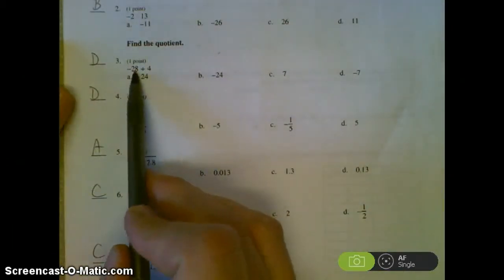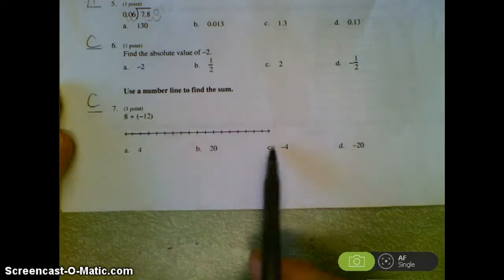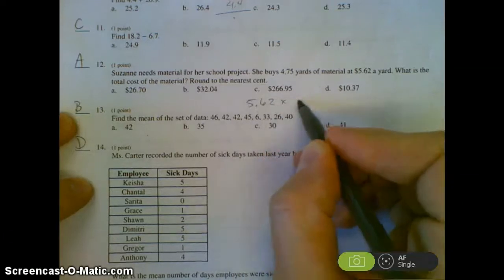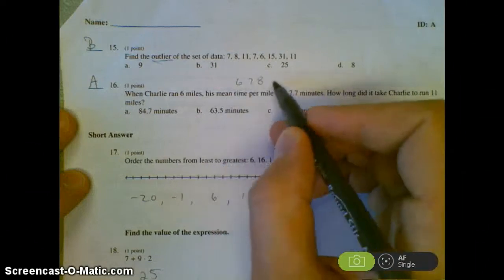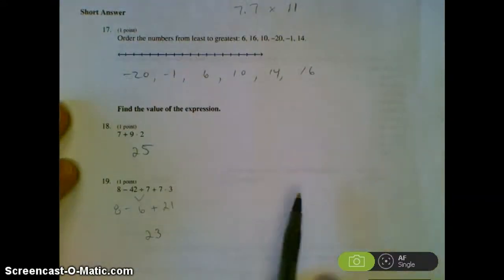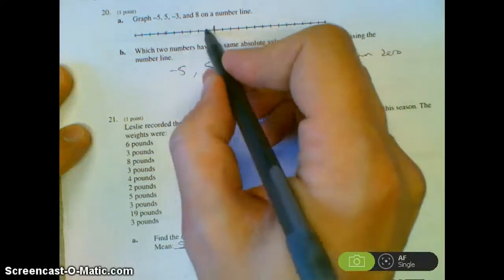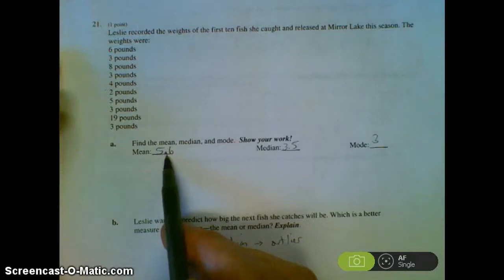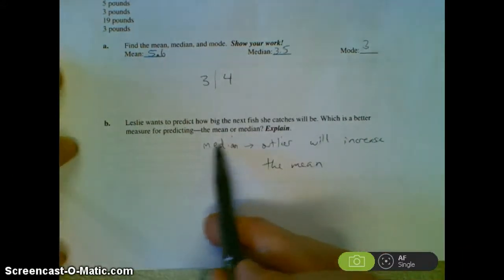7MA Ch. 1 Test Corrections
Explanations of the test questions to help you Correct and Reflect.